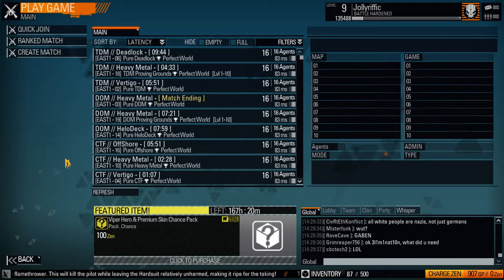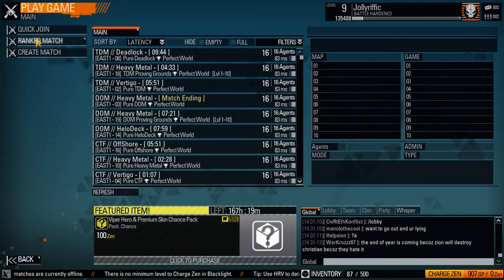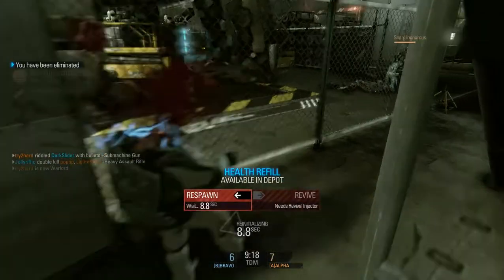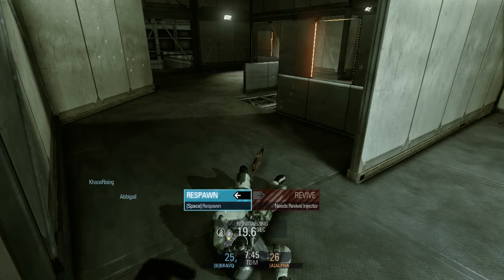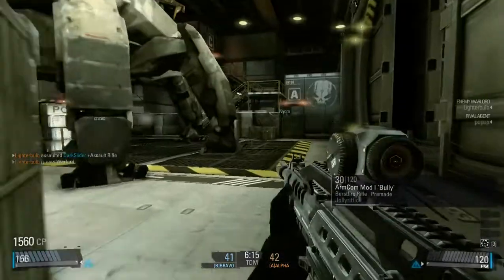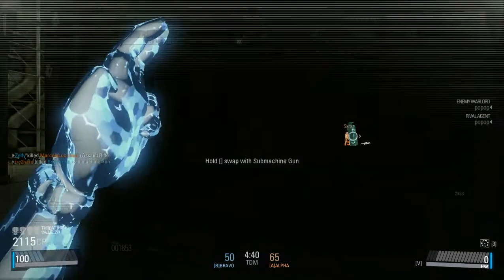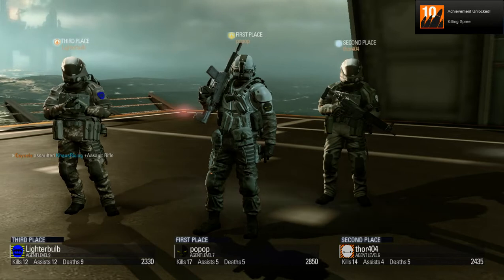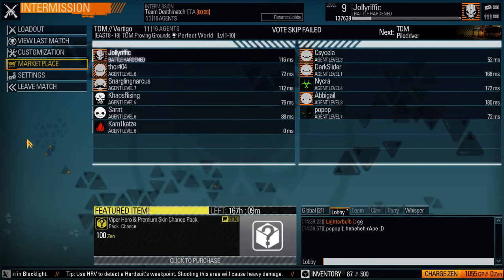Blacklight Retribution test recording with Game Booster 3.5 Beta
Was looking for something for my 8yr old son to record games with.
PC specs
amd phenom x6 1090T 3.2ghz (liquid cooled)
xfx HD radeon 5770 1gb (gpu overclocked to 960mhz, ram overclocked to 1445mhz)
G.Skill 16gb DDR3
OS and Game HD: Samsung 830 SSD
Video Save Drive: 2tb 7200rpm 64mb cach sata3